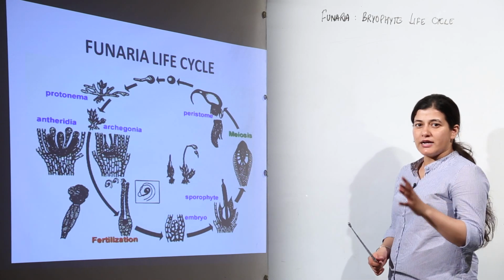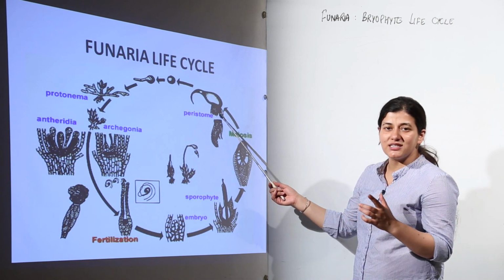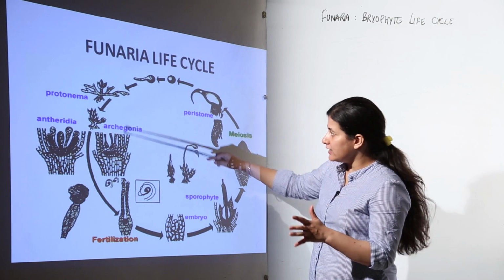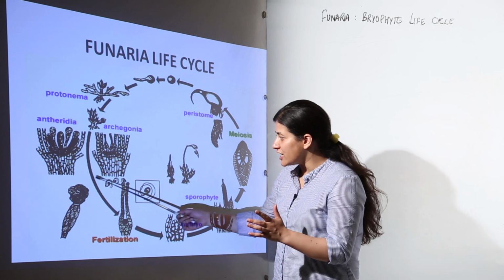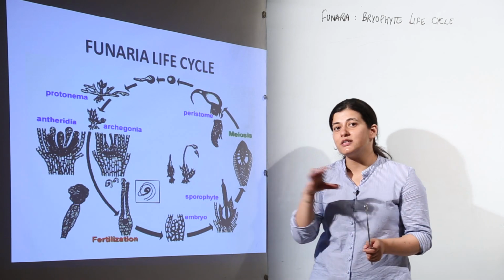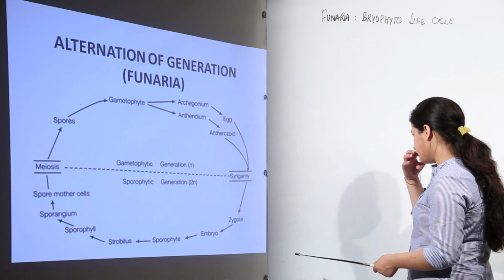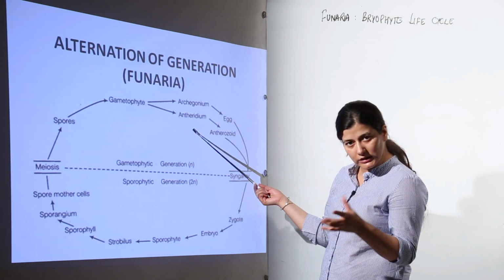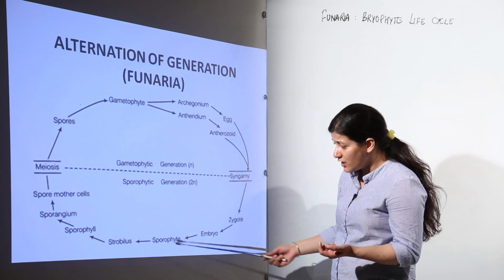Best Free Topic l ICSE l CLASS 11 l BIOLOGY l SECTION A l Plantae | FUNARIA LIFE CYCLE l L31